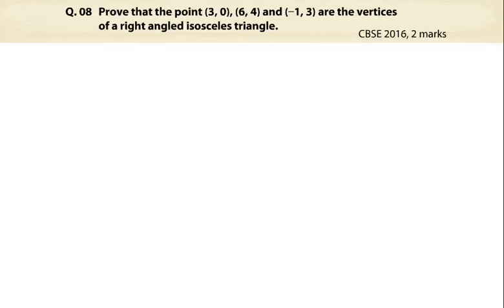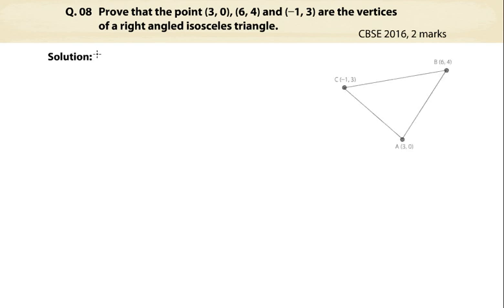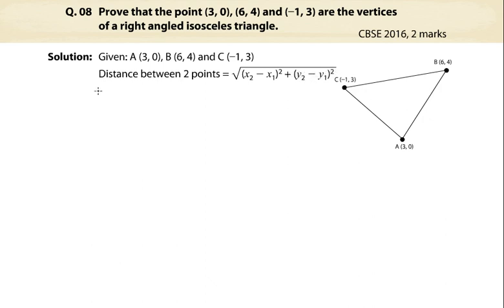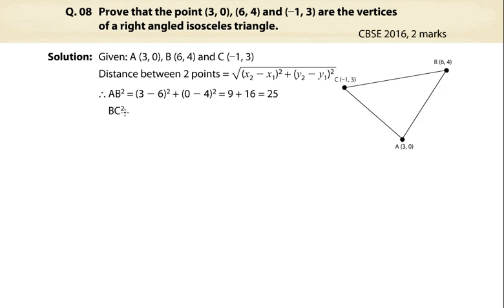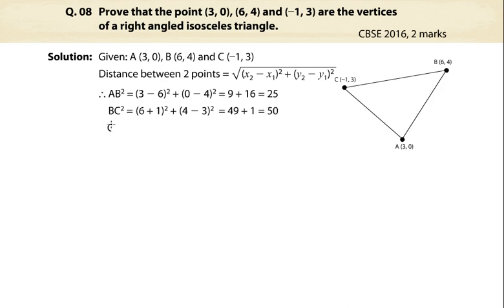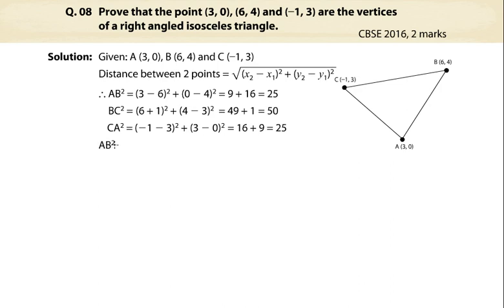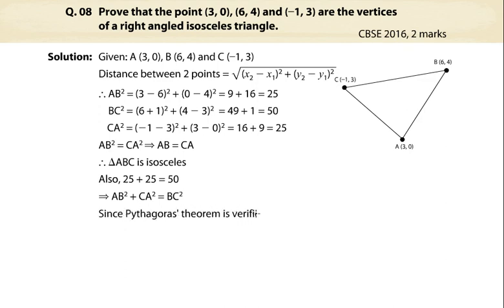Prove that points (3,0), (6,4) and (-1,3) are the vertices of a right-angled isosceles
MATHS ANIMATED WITH EXPLANATION